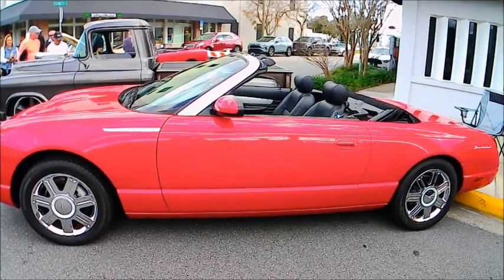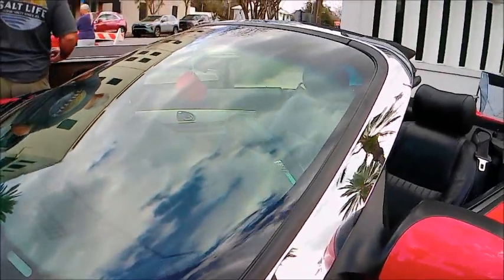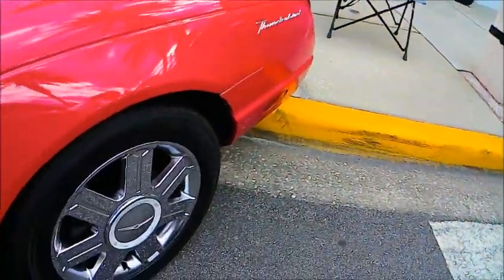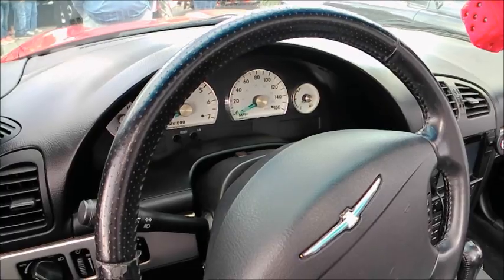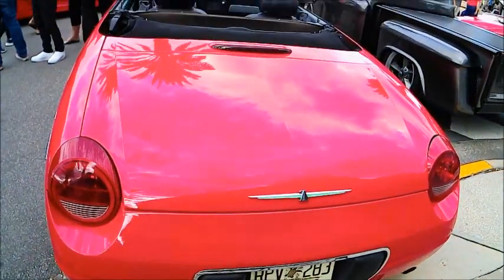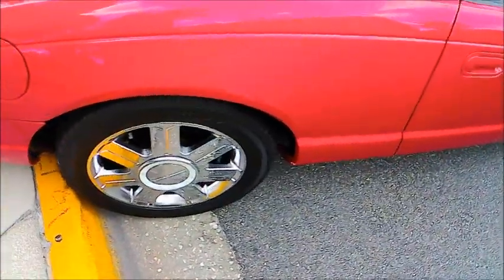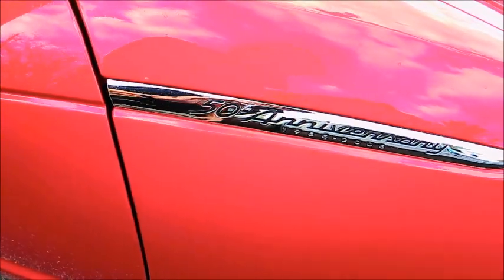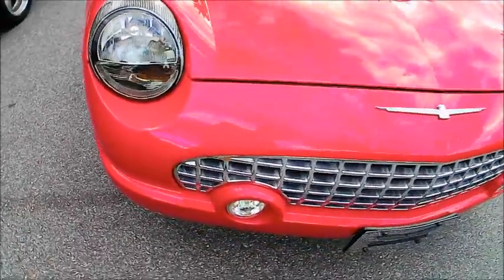2005 Ford Thunderbird 50th Anniversary Red NS 0210246771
If I were to buy a last generation Tbird, this would be the one!  Nice color, and the fact it's the last year of production and an anniversary model makes it very desirable. The red color seals the deal!

Show less